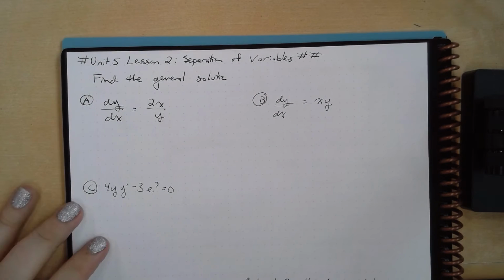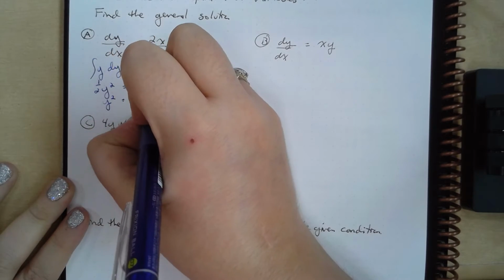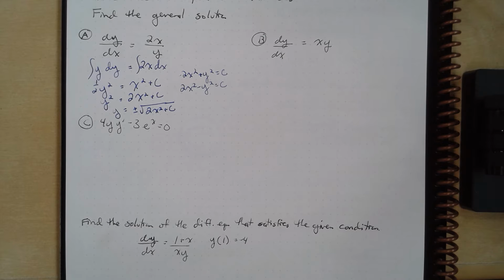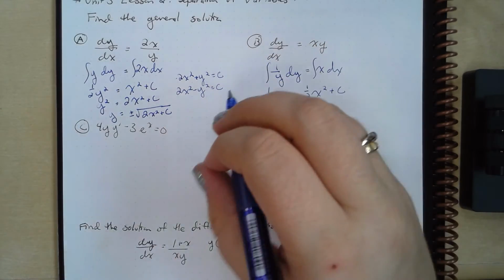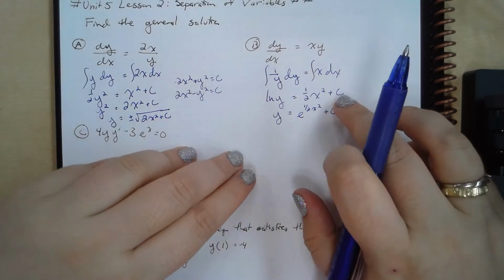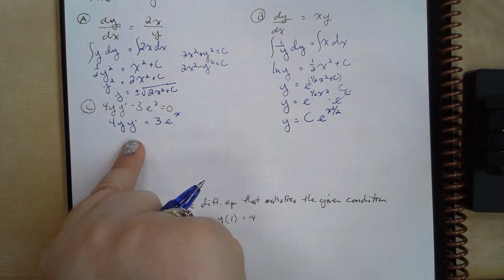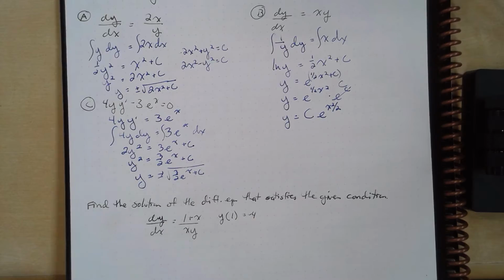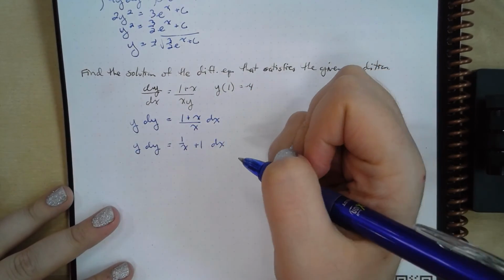Unit 5 Lesson 2: Separation of Variables